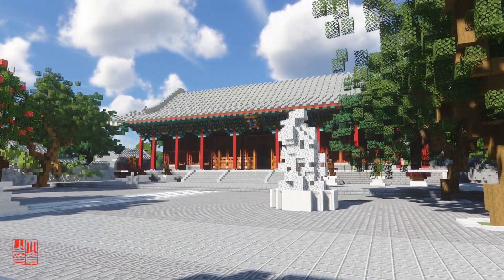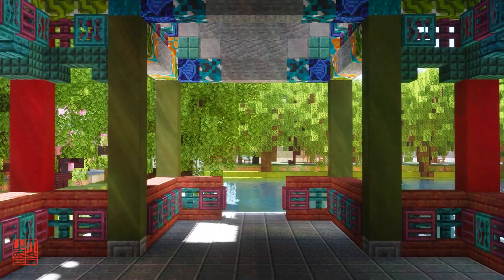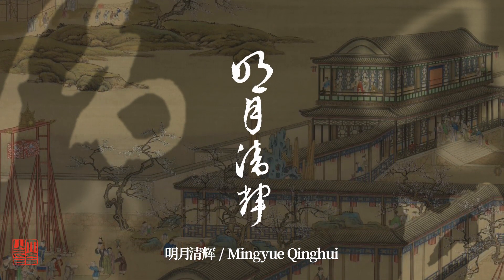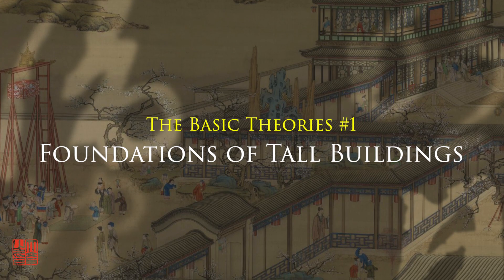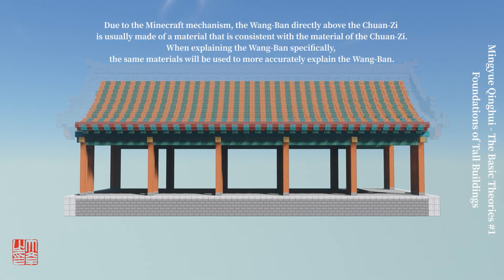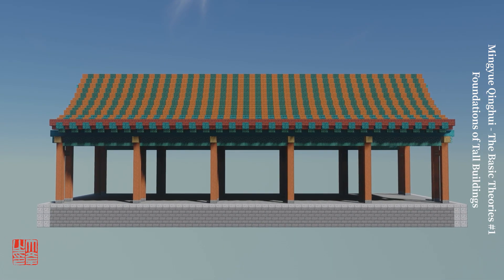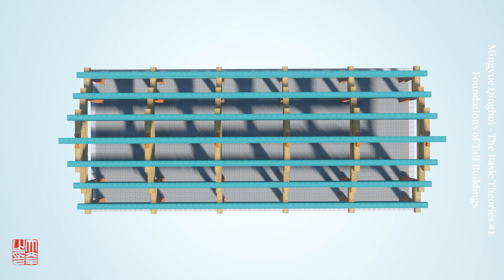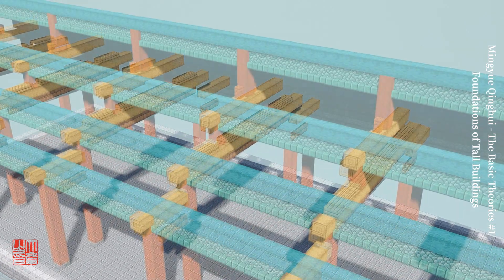Minecraft Tutorial: How to Build CN Ming-Qing Builds - The Basics #1 | Foundations of Tall Buildings